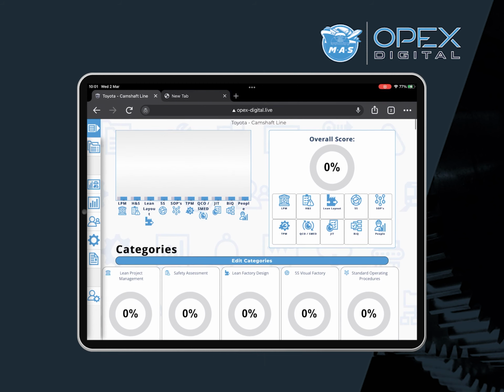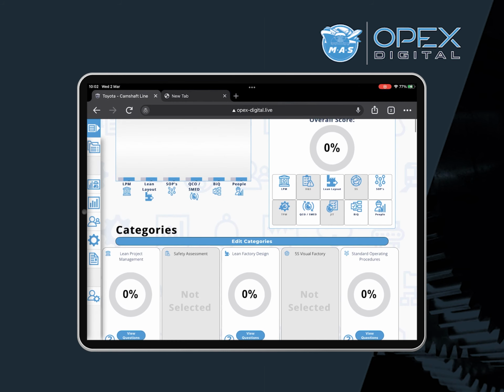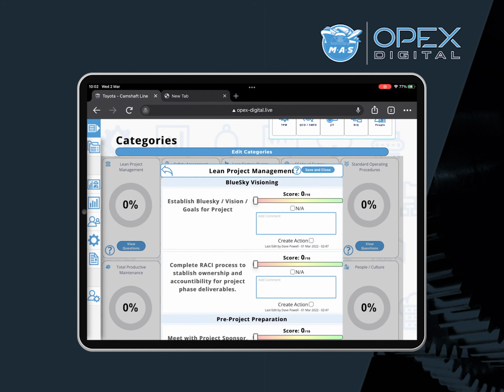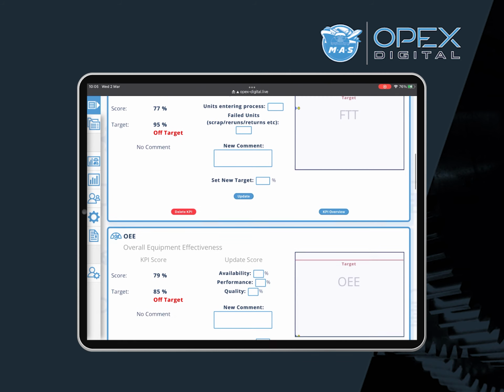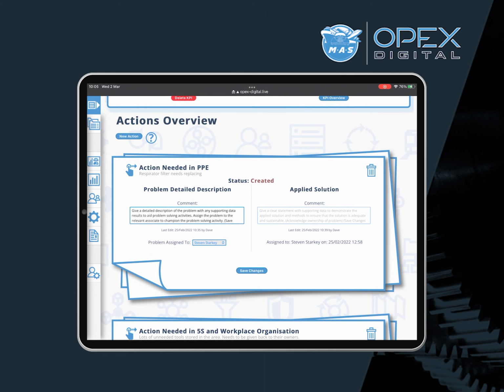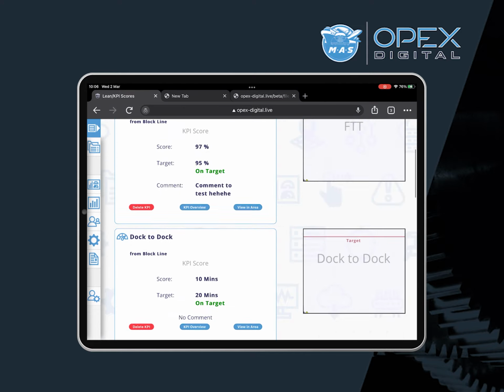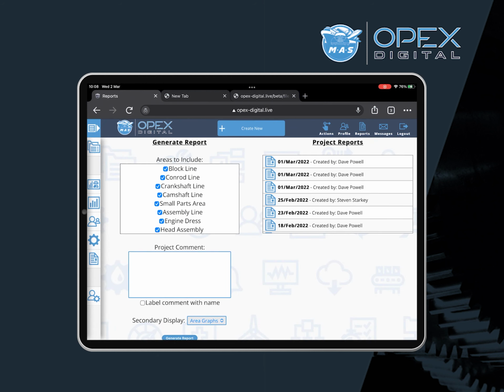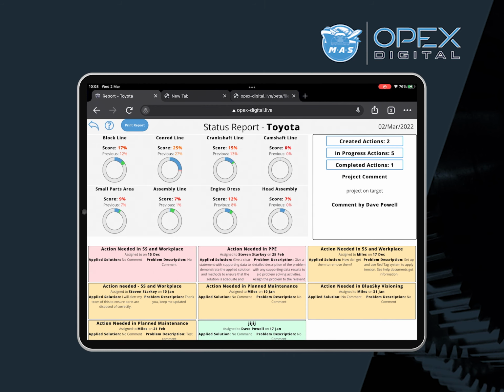DIGITAL TUTORIAL V1.0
Tutorial for the OPEX Digital web application, relevant to Design Version 1.0.